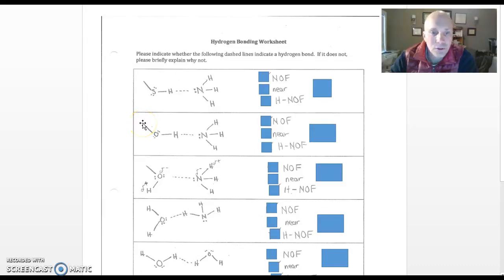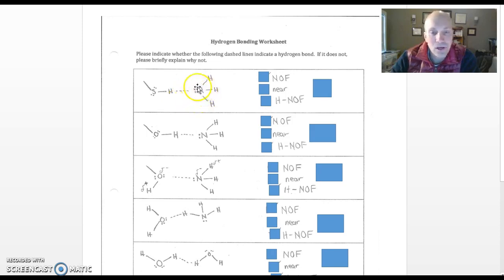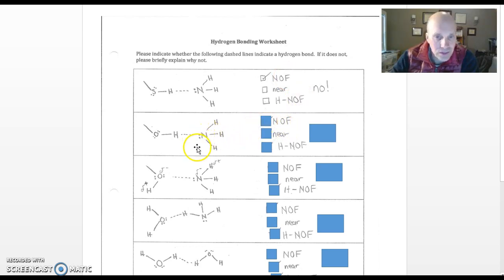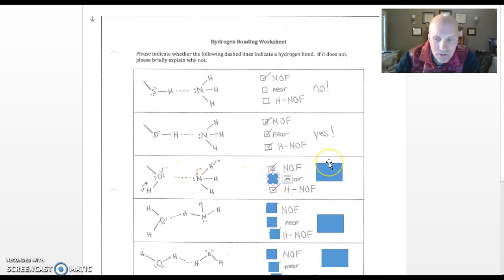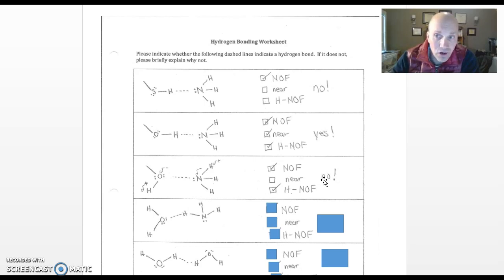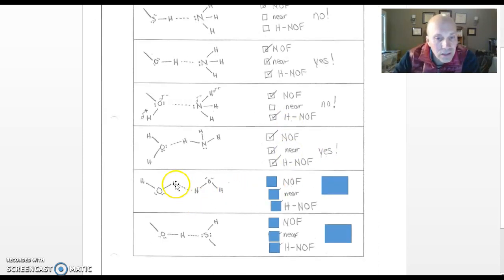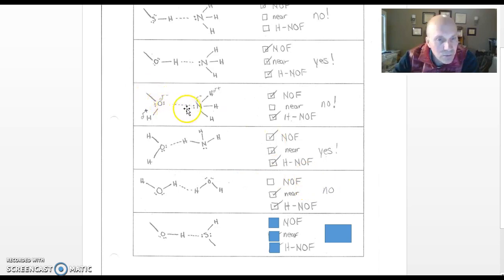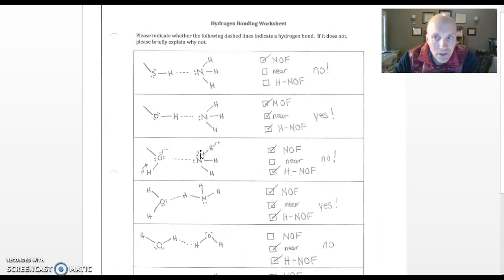Hydrogen bond examples